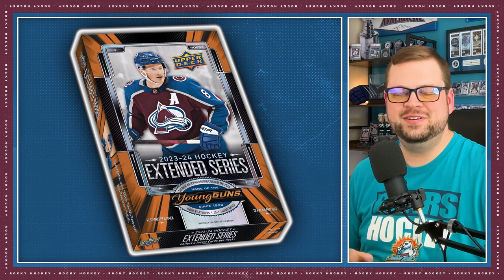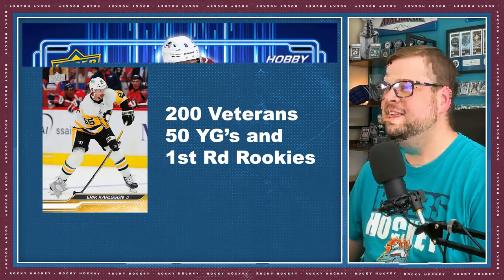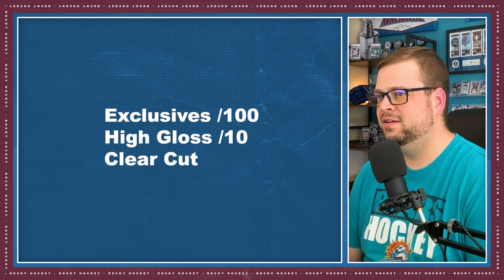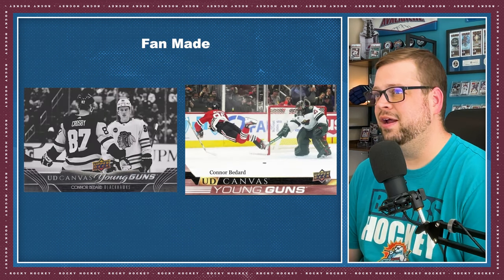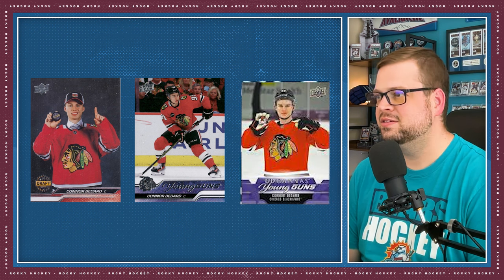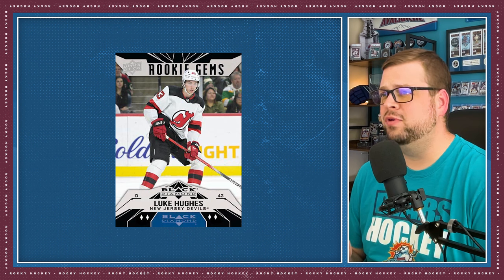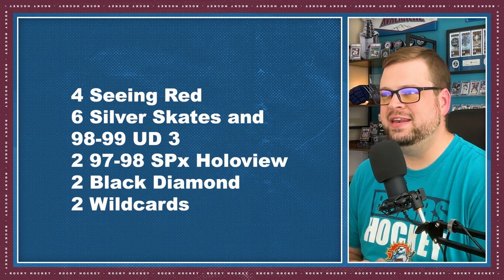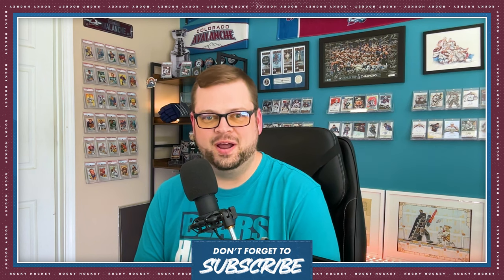2023-24 Upper Deck Extended Series Preview (Hockey Cards)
Today we will take a look at the 2023-24 Upper Deck Extended Series Hockey Cards. This product will release on June 26th.